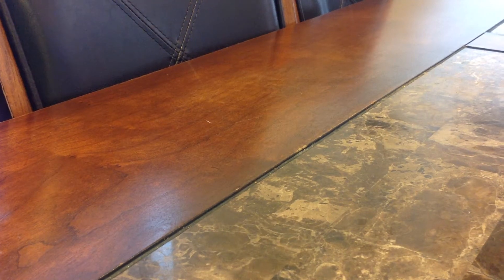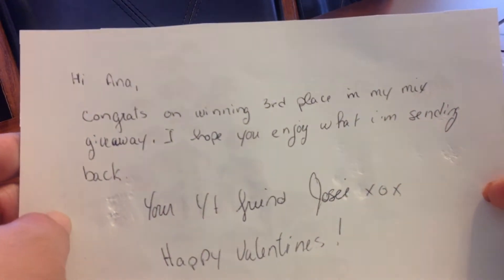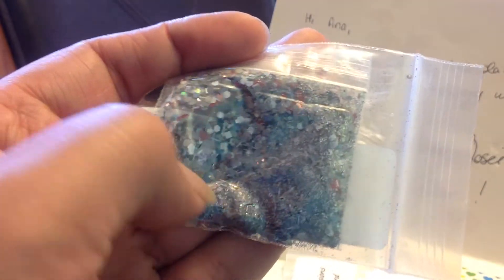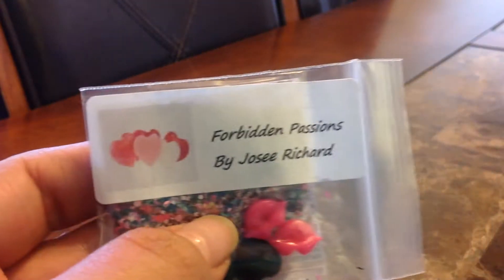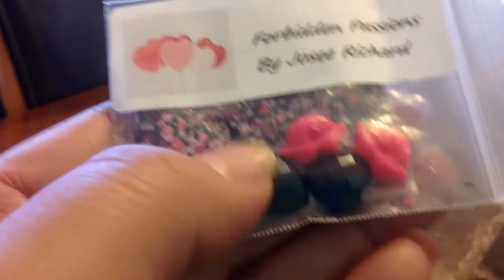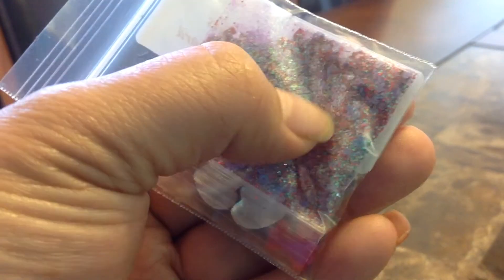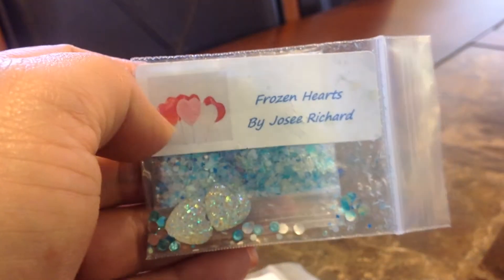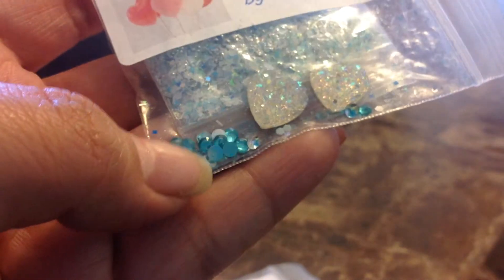Prize Mail from Josee Richard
Thank you so much Josee I loved everything your mixes are gorgeous!